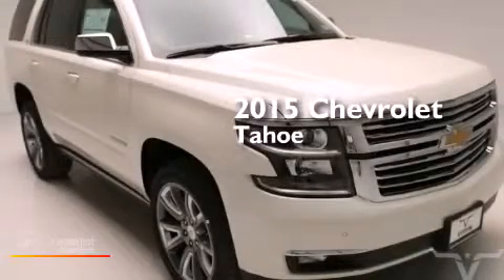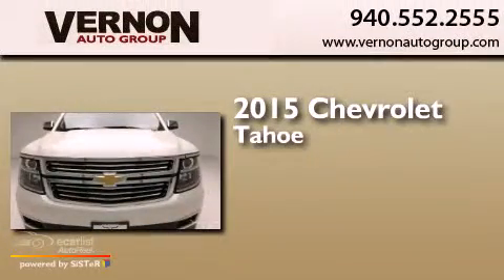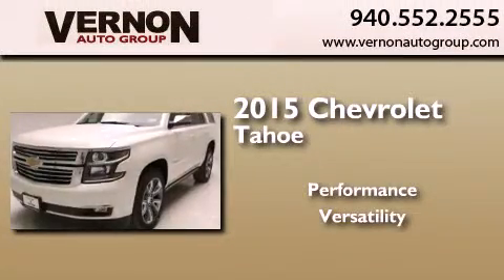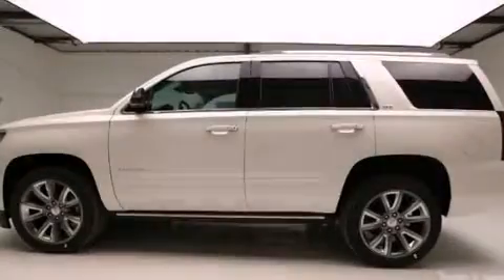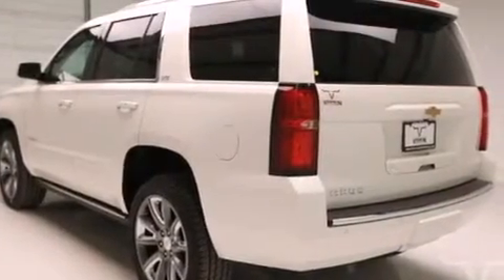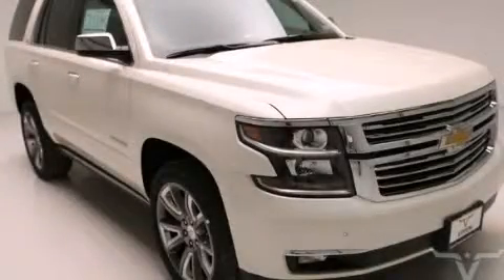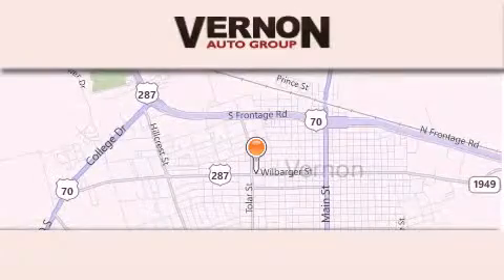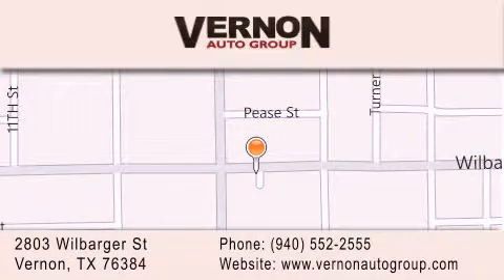2015 Chevrolet Tahoe Vernon TX 76384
We have been honored to serve the Vernon TX area , we promise that your experience at our dealership will exceed your expectations ! Year : 2015 Make : Chevrolet Model : Tahoe Engine : 5.3L Ecotec3 V8 Engine Exterior : White Miles : 2 Interior : Brown Vernon Auto Group 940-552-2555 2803 Wilbarger St Vernon , TX 76384